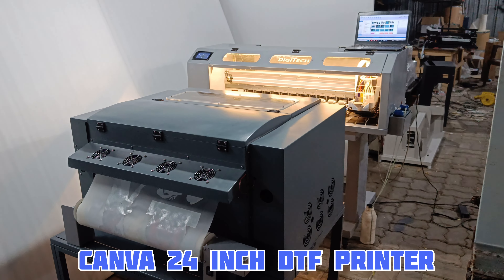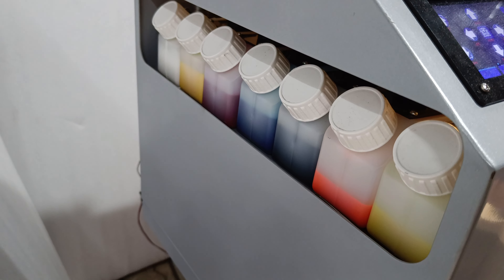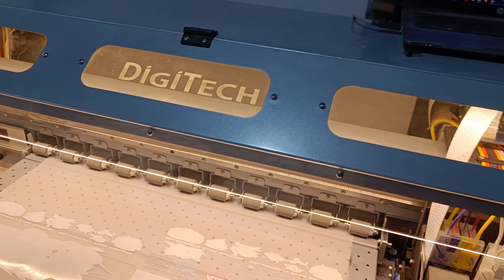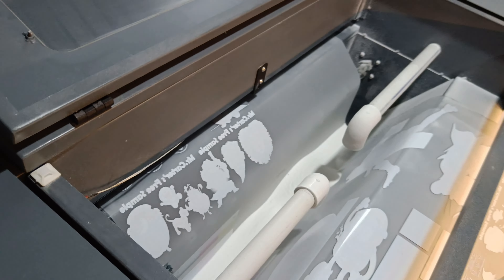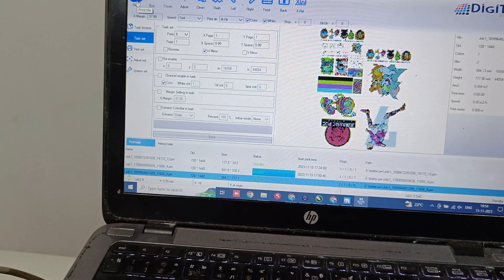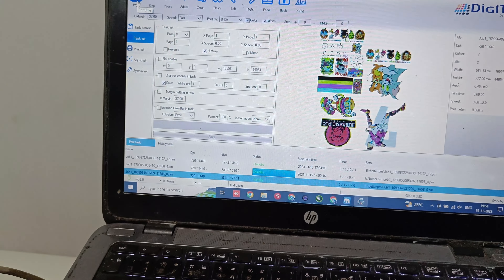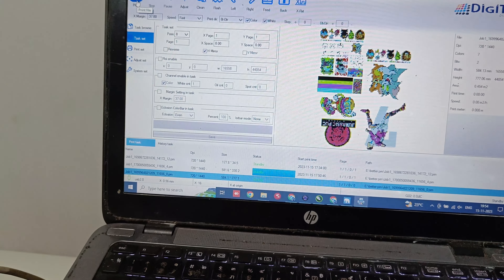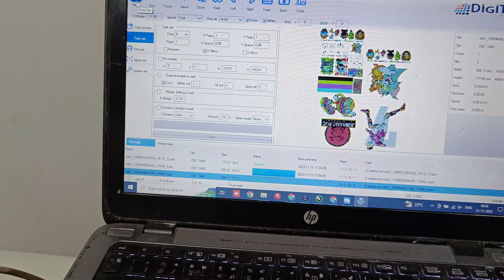Canva 24 Inch DTF printer | Manufactured in India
we are pleased to launch a 24 Inch DTF printer for heavy duty DTF!